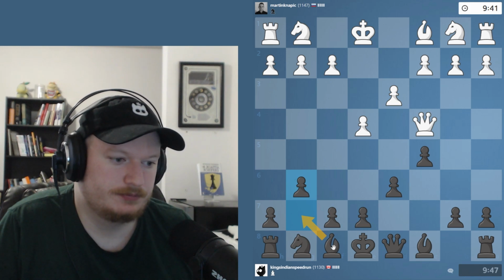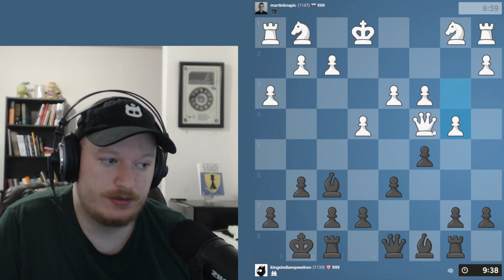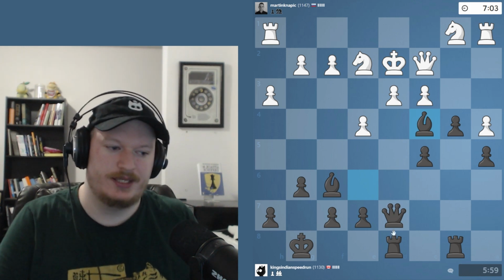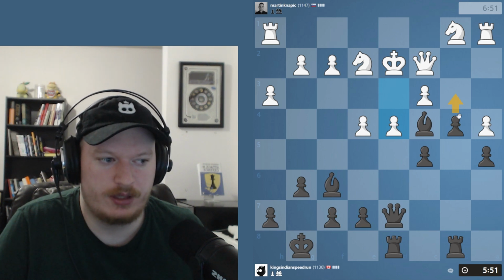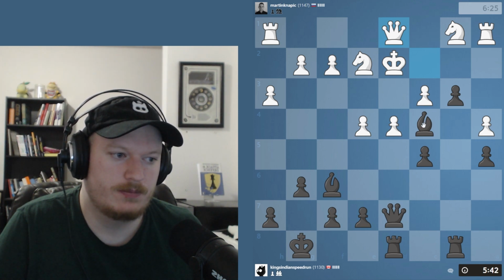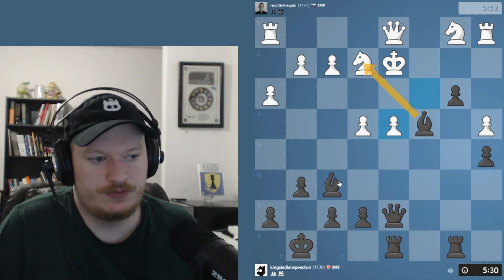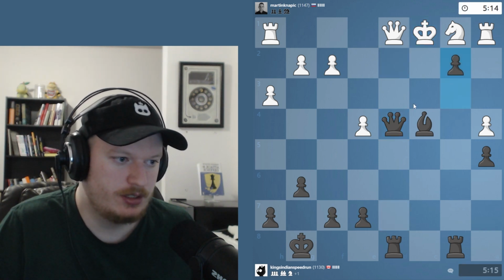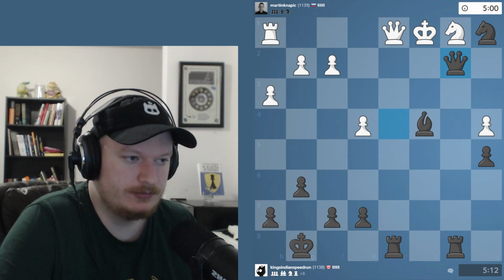Underpromotion with Checkmate! | Dragon Sicilian Speedrun (1147 ELO)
In this video we play a sicilian dragon and get an underpromotion with checkmate!